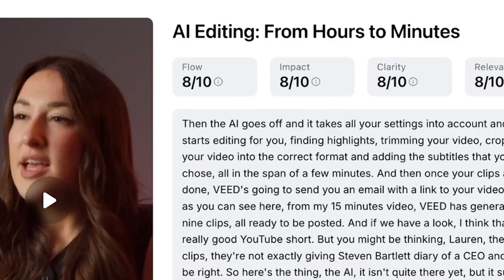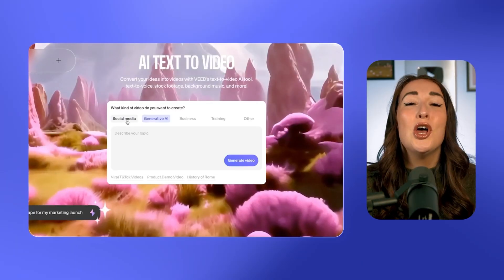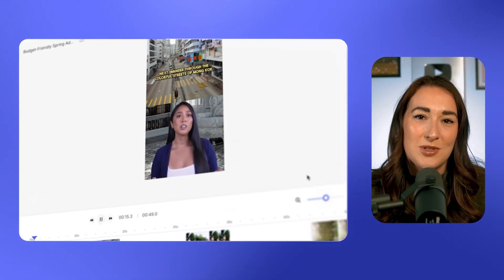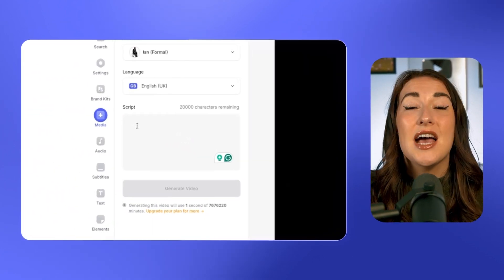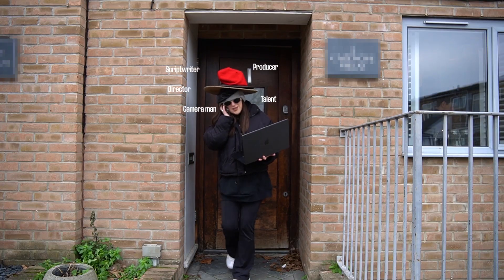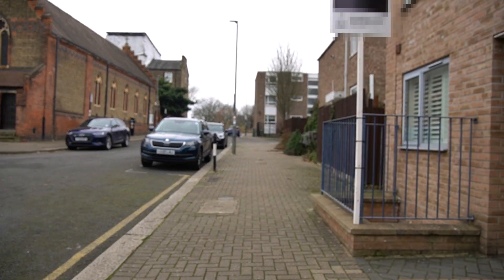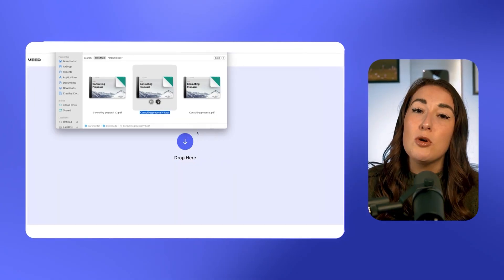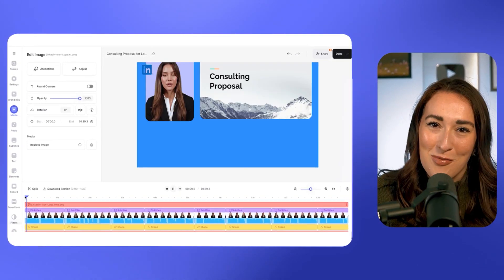5 AI Tools for Video | VEED SPOTLIGHT 2025 🚀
Looking to level up your video content game? In this video, we spotlight 5 powerful AI tools and updates from VEED for video creation that every content creator and social pro needs to know! From AI tools for video editing to innovative text-to-video AI, these tools make creating, editing, and enhancing videos faster and easier than ever before! 🚀

Whether you're a social media pro or just starting out, these AI tools are game-changers for video creation. Give them try today, just click the link above to get started!

📌 AI Tools featured in the video:
00:00 AI Tools to hack content creations
00:12 1) Clips - Repurpose Videos INSTANTLY
00:48 2) Text to Video - Create a Video with ONE sentence
01:17 3) Disabled Avatars - Accessible Avatars
01:34 4) VEED Mobile App - Edit on the go
01:57 5) Slides to Video - Turn PPT/PDF slides into engaging videos

If you have any questions about our top 5 AI tools please pop them in the comments section! 💖

Lauren  & VEED.IO